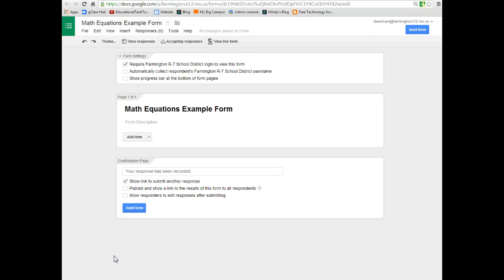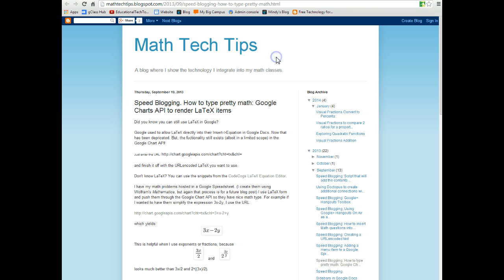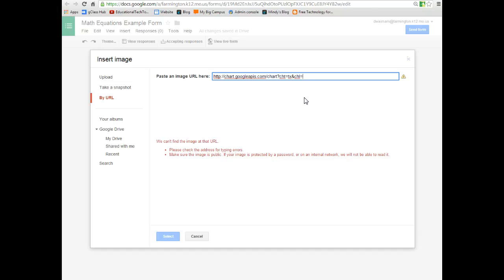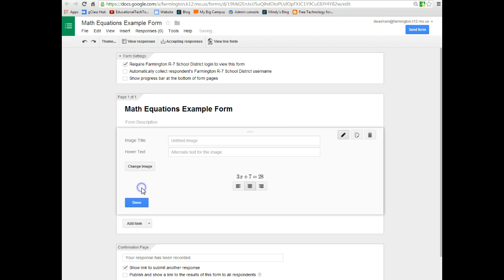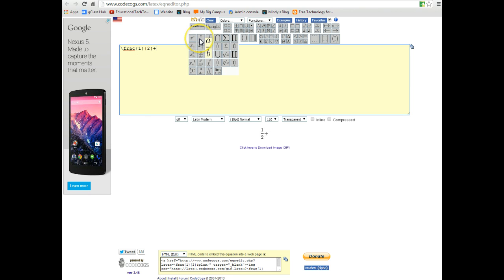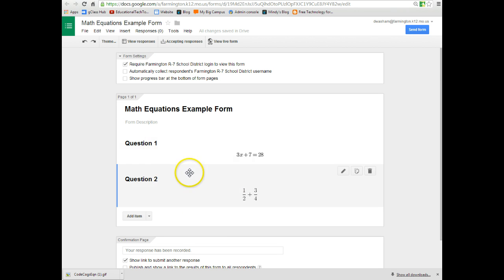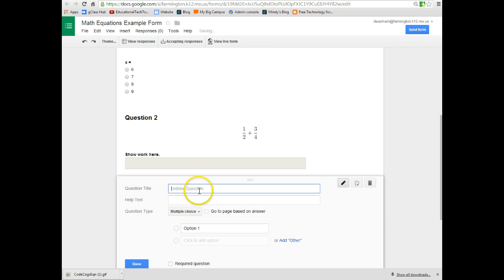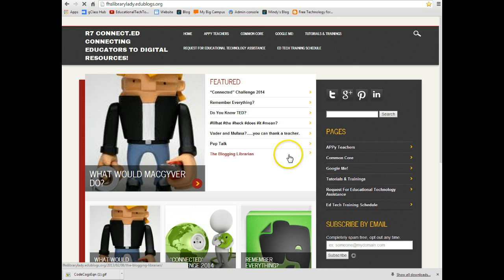Math Equations in Google Forms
How to write nice, neat math equations in Google Form. Thank you to mathtechtips.blogspot.com where I found all links used in the video.